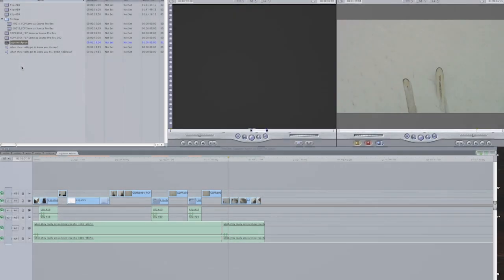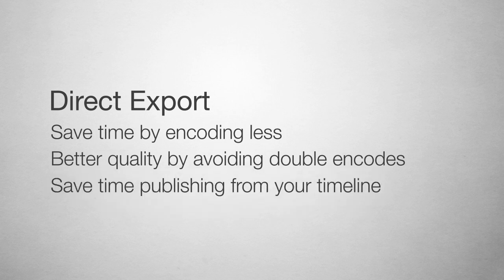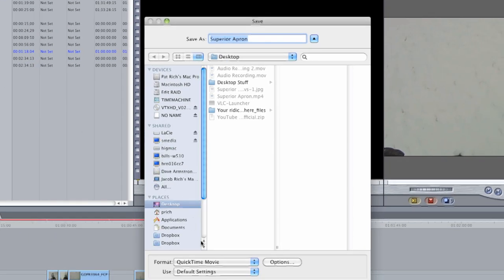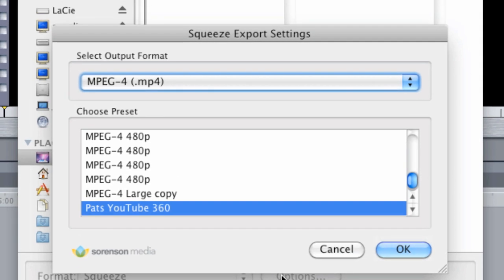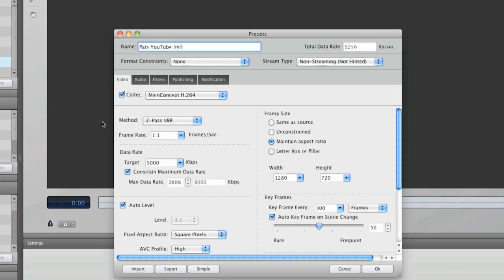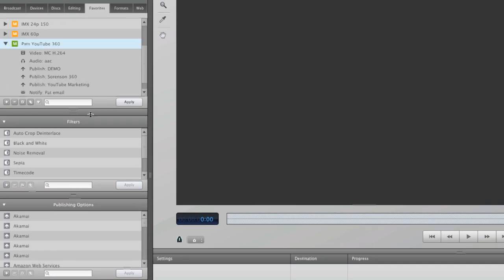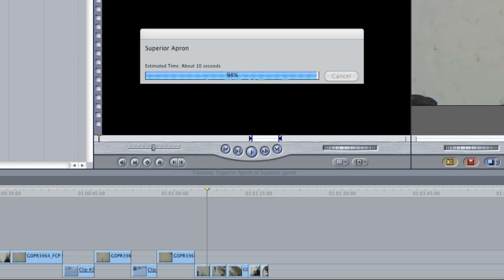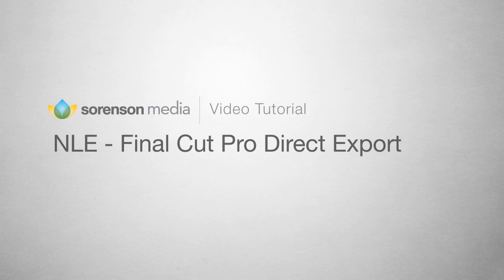Apple Final Cut Pro Direct export to Squeeze 7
If you use FCP to edit your work, you'll apprechaite the ability to directly export the highest quality video to virtually any format available, directly from the timeline.  From WMV* to wemb and Ogg, from Blueray to android Squeeze has you covered, and all without leaving your timeline.